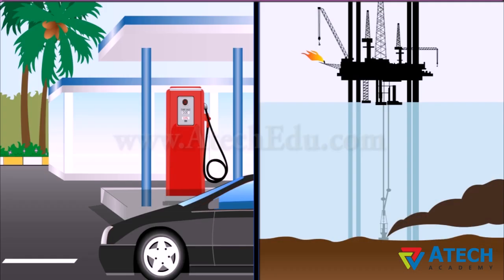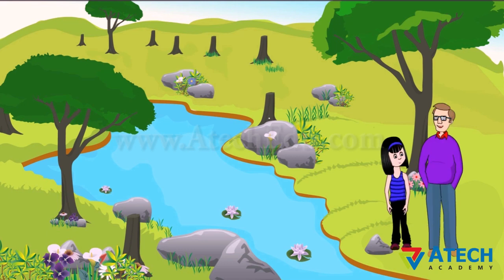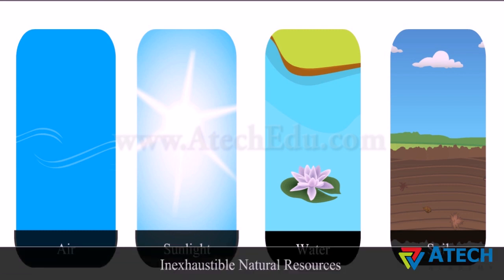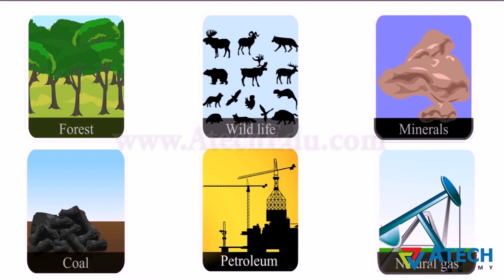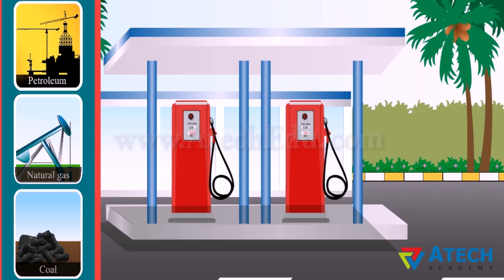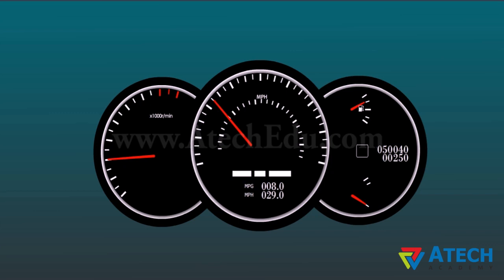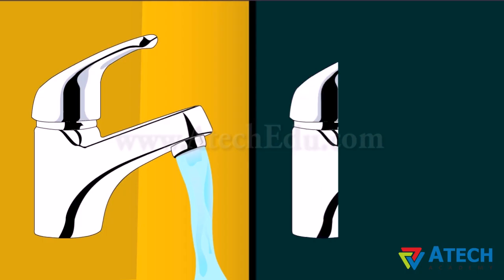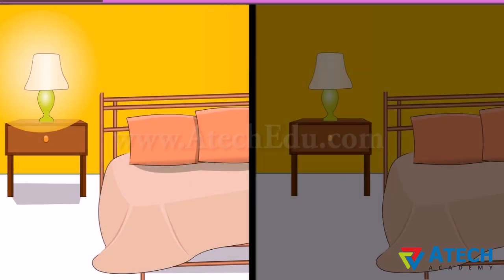Introduction to Natural Resources Useful for CBSE, ICSE, NCERT & International Students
Grade/Class: 8th,VIII CBSE, ICSE, NCERT & International Students
Subject: Science, EVS
Lesson: Introduction to Natural Resources

Natural resource management is a discipline in the management of natural
resources such as land, water, soil, plants and animals, with a particular
focus on how management affects the quality of life for both present and future generations

8th | 9th | 10th |  MATHS | SCIENCE